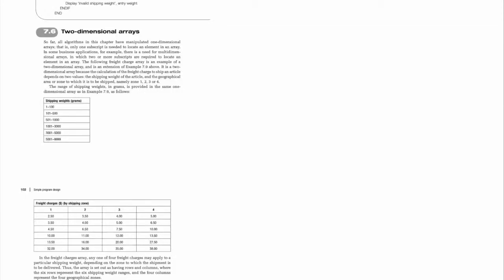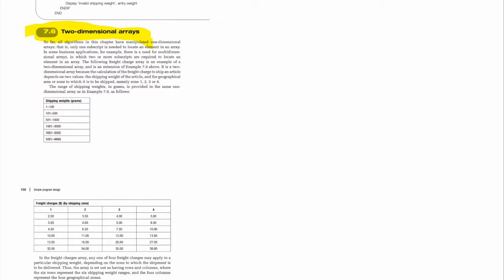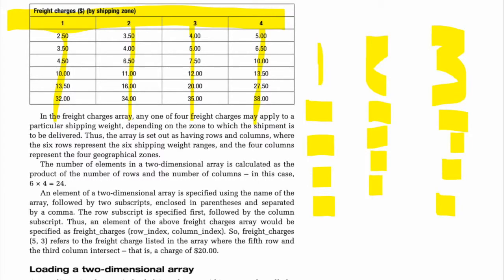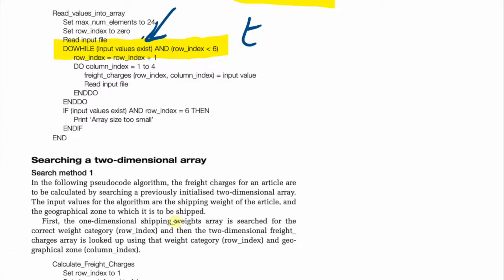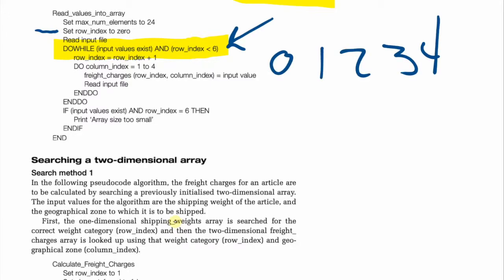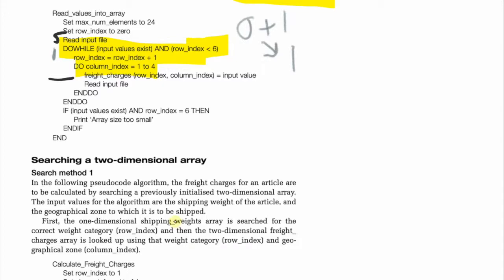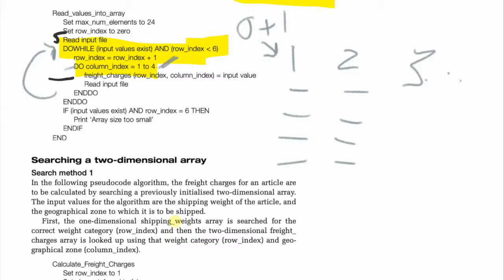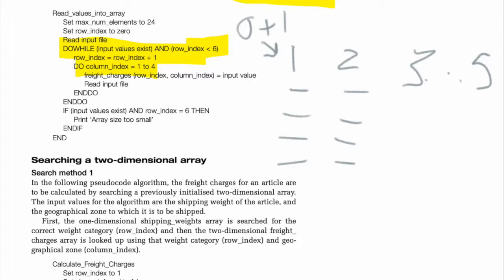RVC CIS170 Ch7 6